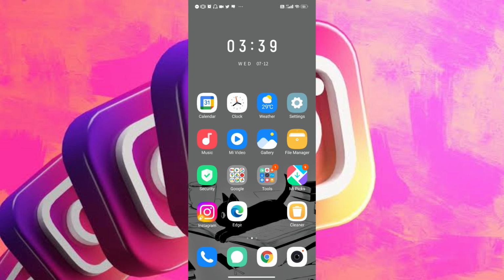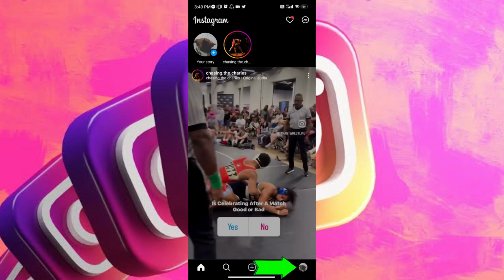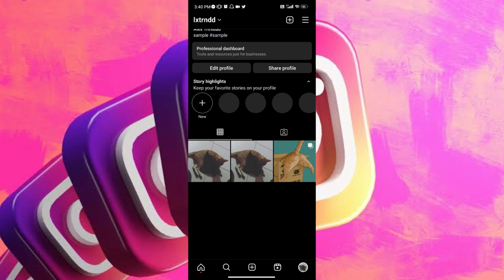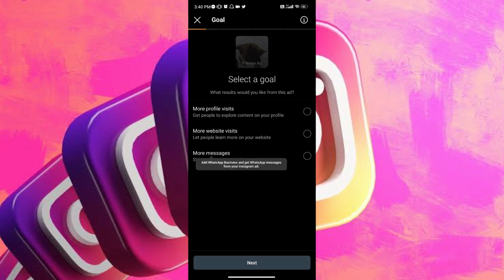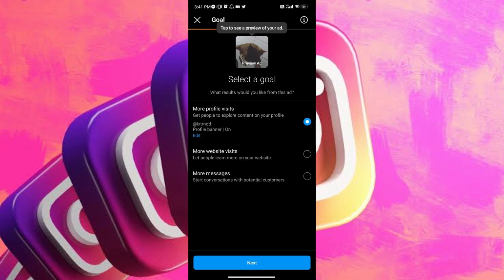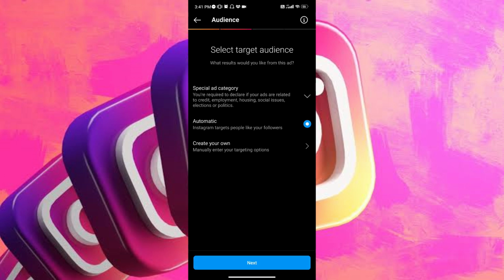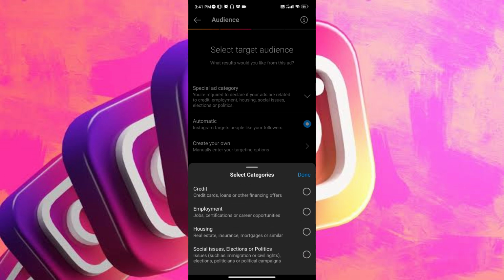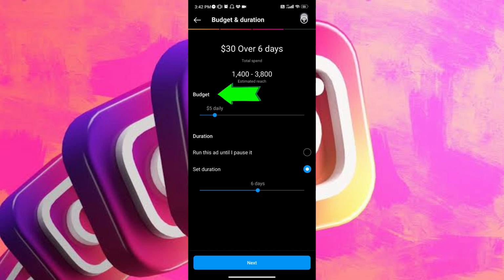How to Boost Post on Instagram 2024 tutorial2024 howto #2024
How to Boost a Post on Instagram in 2024

Boosting a post on Instagram is a great way to increase its visibility and reach a larger audience. Follow these steps to boost a post on Instagram in 2024:

Open Instagram App:

Go to Your Profile:

Tap on your profile picture in the bottom right corner to go to your profile page.
Select the Post to Boost:

Scroll through your posts and find the one you want to boost.
Tap on the post to open it.
Access Boost Options:

Tap the “Boost Post” button located below the post. If you don’t see it, tap the three dots (⋮) in the top right corner of the post and select “Boost Post” from the menu.
Set Your Goal:

Choose what you want to achieve with your boost. Common goals include more profile visits, more website visits, or more direct messages.
Define Your Audience:

Select the audience you want to target. You can choose from automatic targeting, where Instagram selects the audience for you, or create your own custom audience based on location, interests, age, and gender.
Set Your Budget and Duration:

Determine how much you want to spend on the boost and how long you want the boost to run. Instagram will show you an estimate of the reach based on your budget and duration.
Preview Your Ad:

Review how your boosted post will look. Make any necessary adjustments before proceeding.
Add Payment Method:

If you haven’t already, add a payment method. You can use a credit card, debit card, or other accepted payment methods.
Submit Your Boost:

Once everything is set, tap “Create Promotion” or “Boost Post” to submit your boost for review. Instagram will review your post to ensure it meets their advertising guidelines.
Monitor Your Boost:

Track the performance of your boosted post through the Insights tab. You can see metrics like reach, engagement, and the number of actions taken as a result of the boost.

Tips
High-Quality Content: Make sure your post is visually appealing and engaging to maximize the effectiveness of your boost.
Clear Call to Action: Include a clear call to action to encourage viewers to take the desired action.
Regular Monitoring: Keep an eye on the performance of your boost and make adjustments if necessary to optimize results.